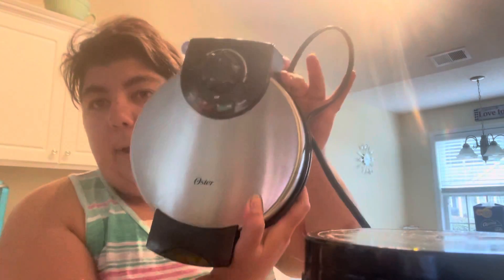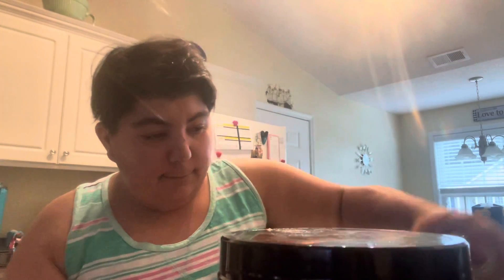Annabolic fruity waffles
Delicious and healthy